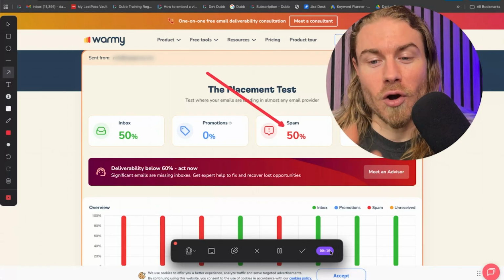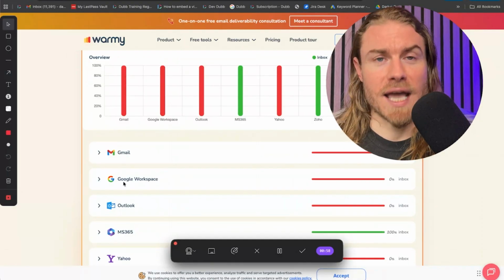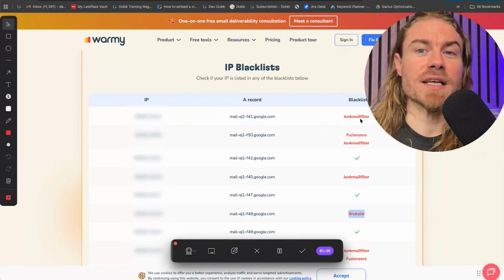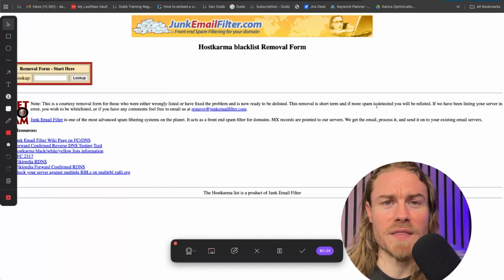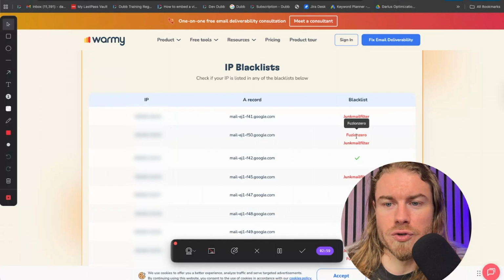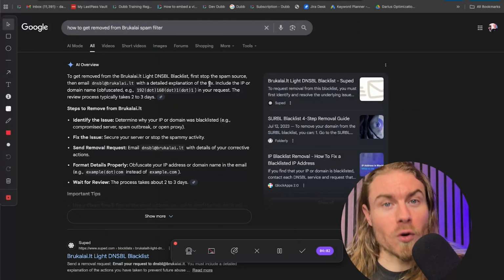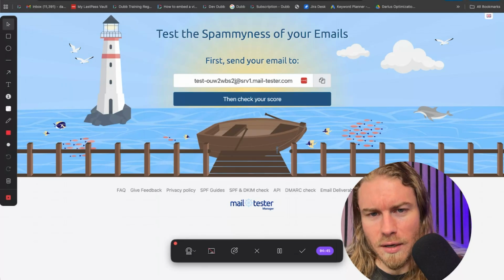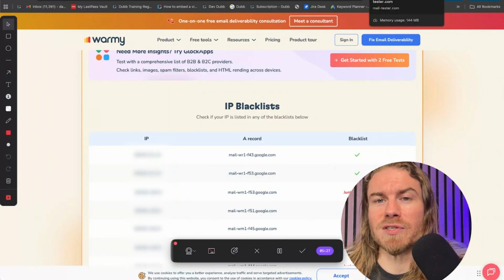How to Fix Email Deliverability - Get Off Blacklists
Email deliverability issues can quietly kill your outreach. In this video, we break down why emails end up on blacklists, how to diagnose deliverability problems, and the exact steps you can take to restore your sender reputation. Learn how to improve inbox placement, avoid spam filters, and get your emails seen again.

Timestamps:

00:00 - 00:28 Introduction to checking whether emails are going to spam or inbox
00:00:28 - 00:01:27 Demo of Warmy’s free email deliverability test and reviewing inbox vs spam results
00:01:27 - 00:02:20 Identifying blacklist issues as a major cause of poor deliverability
00:02:20 - 00:04:20 How to get removed from blacklists, including checking each blacklist’s removal process
00:04:20 - 00:05:20 Using Mail Tester to check SPF, DKIM, DMARC, and content-related deliverability issues
00:05:20 - 00:05:41 Final recommendation to use both tools together for a fuller deliverability diagnosis

About Dubb
Dubb.com is the ultimate video sales platform that helps you grow your business with personalized video messages, automation, and analytics. Create stunning videos, engage your audience, and close more deals effortlessly. Watch how simple it is to boost your sales and productivity—click the link now for your FREE 7-day trial!